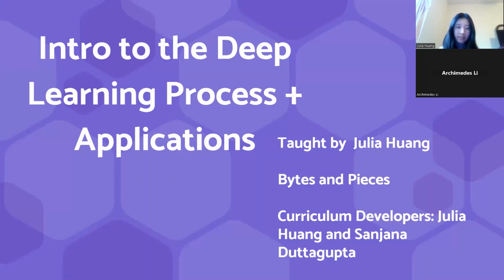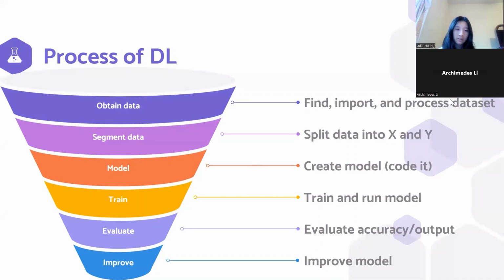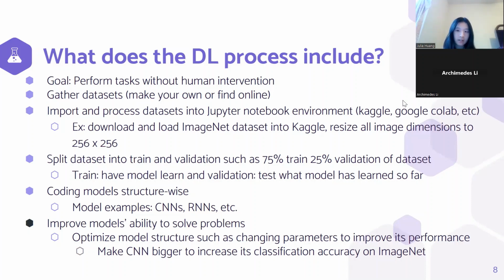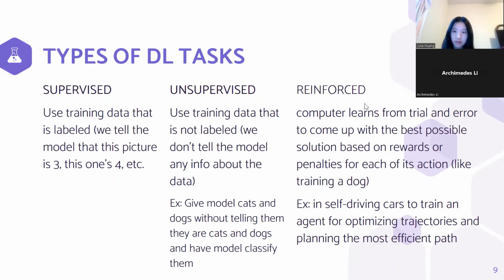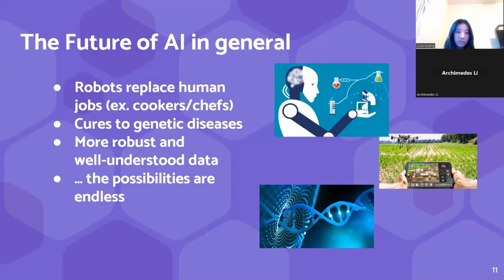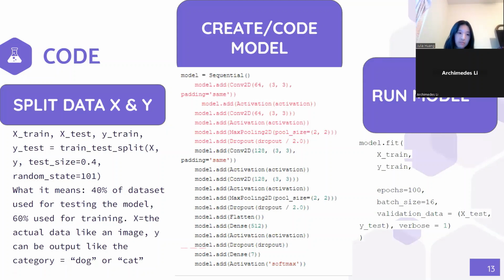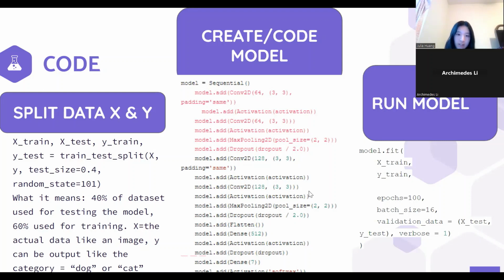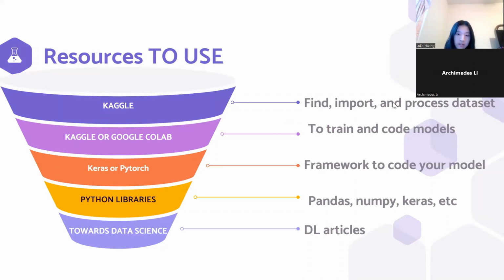Intro to the Deep Learning Process and Applications Workshop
Content: Introduction to the process of deep learning from data input to model optimization and real-world applications of deep learning

Mentor: Julia Huang, a high school programmer and machine learning trainee
Curriculum Developers: Julia Huang and Sanjana Duttagupta

Hi! Welcome to Bytes and Pieces! We are a student-run organization dedicated to providing resources, workshops, projects, speaker webinars, and contests in the fields of web development, coding, artificial intelligence, and music composition, theory, and music history for middle school, high school, or college or college-aged students. We strive to help increase diversity and inclusion in both the computing and music fields.